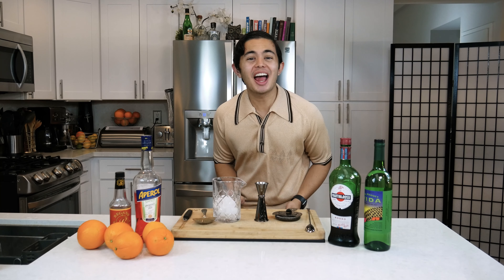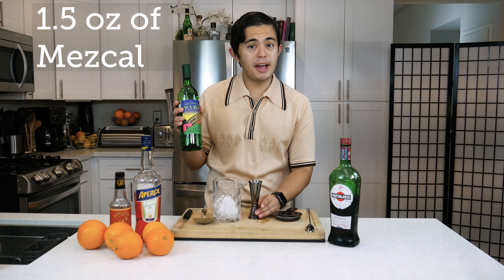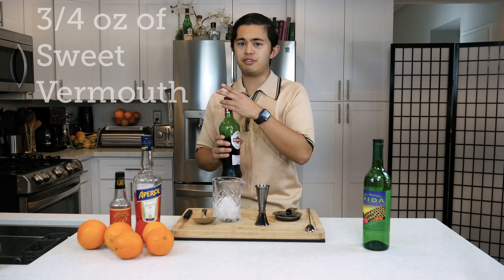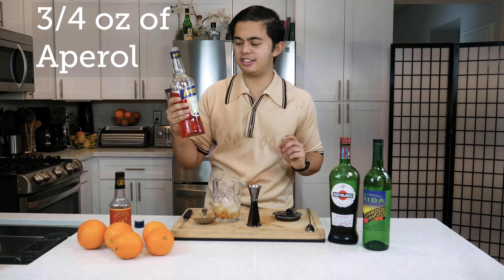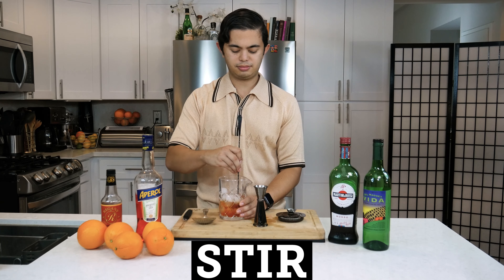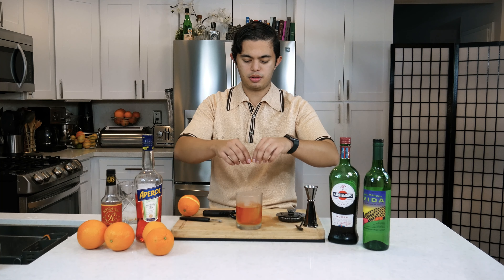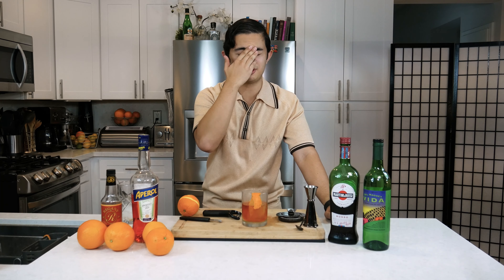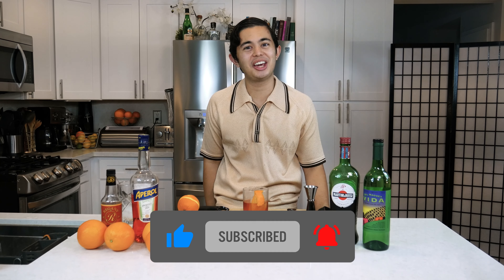A Smoky Mezcal Drink with Aperol?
This unique combination of Mezcal, Aperol, and Sweet Vermouth creates a citrus-forward smoky drink. It is simultaneously both bright and musky in a sense.

1.5 oz of Mezcal
3/4 oz of Sweet Vermouth
3/4 oz of Aperol
3 Dashes of Orange Bitters

Combine ingredients in a mixing glass and add ice.
Stir until chilled.
Strain into a chilled rocks glass over a block of ice.
Garnish with an orange twist.
Sip and enjoy responsibility!

0:00 | Intro
0:35 | Making It
2:50 | Stirring It
3:15 | Straining It
3:24 | Garnishing It
3:43 | Sipping It